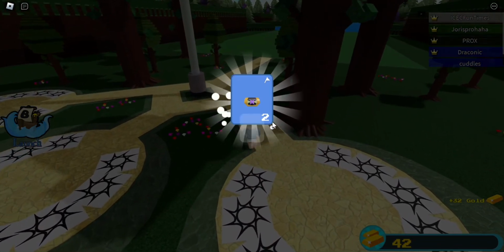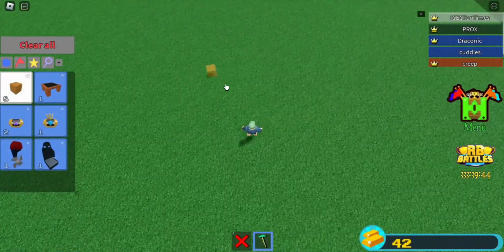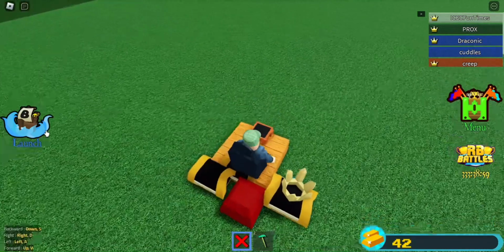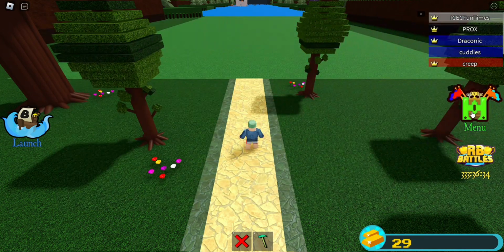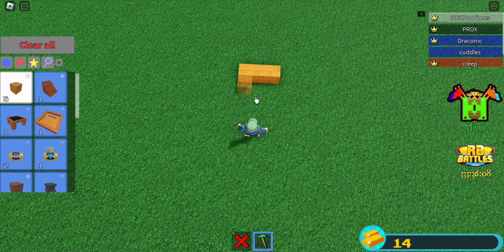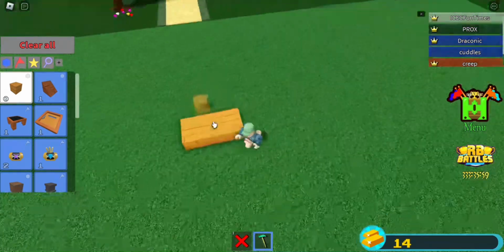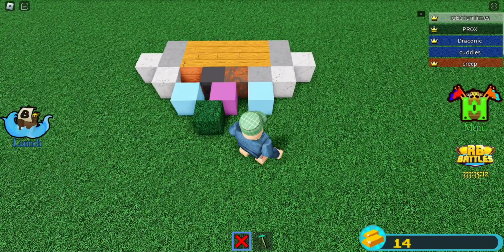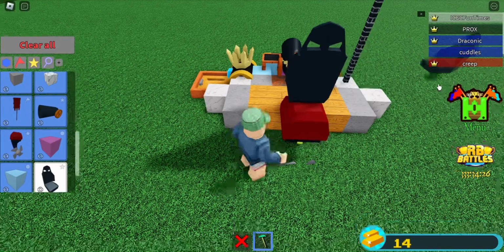Roblox Build A Boat For Treasure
Hey guys welcome back today I'm going to be playing build a boat for treasure in Roblox let's see if my boat can get past the stages and get all the gold enjoy videogames roblox buildaboatfortreasure ￼